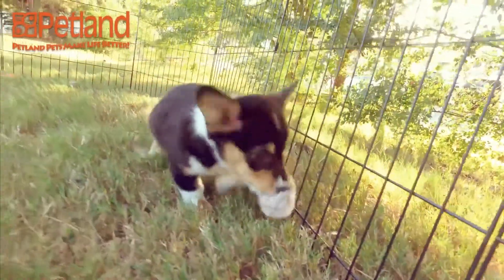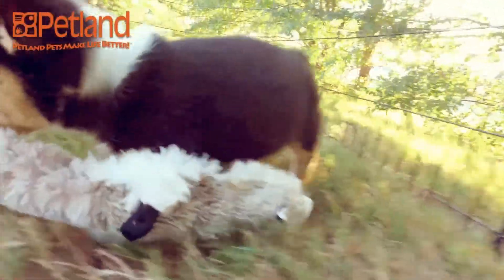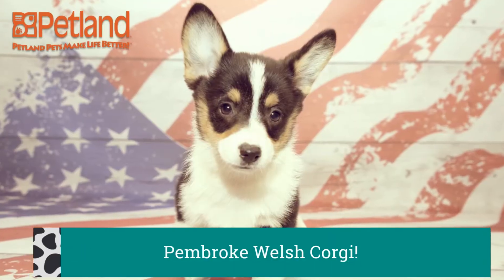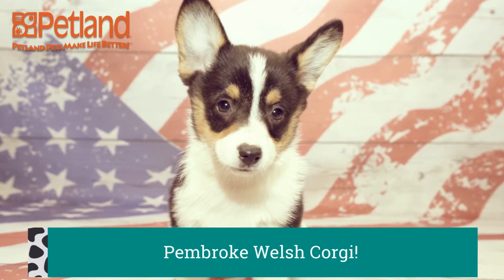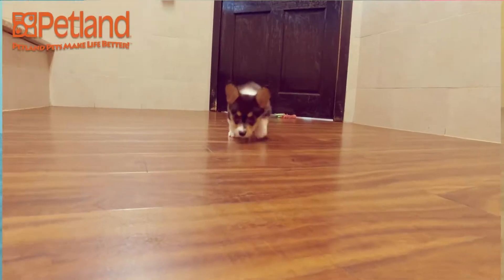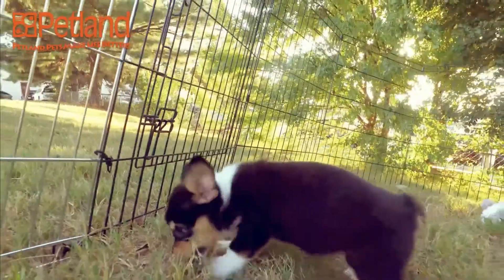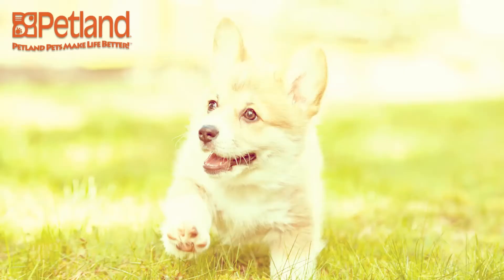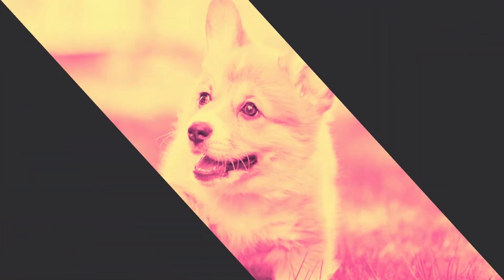Fun Facts About Pembroke Welsh Corgi Puppies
Friendly, playful, loving, obedient- this dog, originally a herding dog, has stolen the hearts of humans over and over again with all its amazing character. They come in just four colors and they are beautiful. Discover more about our Pembroke Welsh Corgi puppies for sale below!

Breed history

The Pembroke is a herding dog, it is one of the two breeds known as the welsh corgi, with the other being the Cardigan Welsh Corgi. According to research, they are both descendants of a northern Spitz-type dog.

The Pembroke Welsh Corgi is one of those dogs with a confusing origin as another set of people will argue that they are descendants of crossbreeding between the Swedish Vallhund and local welsh dogs.

But what can be said about them is that they have been in existence for quite some time and that they are popular among the British as the preferred dog of Queen Elizabeth as they have been with the British royalty for about 70 years. So that answers been here for a century question.

 Temperament

The Pembroke are eager-to-please dogs, very loyal, affectionate and loving. These traits make them very easy to train. They are very intelligent dogs and are named the 11th most intelligent dog in the world.

They are very alert and they make good guard dogs as they are constantly keeping watch and guarding their owners and their owner’s properties. They do not do a lot of barking, so if you hear them bark, best believe they found something suspicious and are trying to warn you.

They love to be the center of attention of adults and children alike, making them a perfect family dog. They are not very friendly towards other dogs as they are towards humans, maybe because they are wired to either be with humans or herd animals.

 Environment

The Pembroke Welsh Corgi is an outdoor dog and while it can adapt to living inside the house, they would prefer a place where they can comfortably run around and chase after things.

They are naturally herding dogs so they are wired to chase after anything at all, the fence around the yard should be strong to avoid them breaking out of it because a goat ran past the yard.

They have no issue being in either the cold or the hot weather as they adapt very well to either. This is because they are natural herding dogs, and they are out in the shed a lot, so they are built to adapt to any weather.

Exercise

They need to exercise at least 30 minutes to one hour daily because they tend to gain weight quickly left to sit doing nothing for quite some time, and because they are great runners, and they need to retain that ability.

A Pembroke Welsh Corgi would need to stay hydrated during an exercise, make sure you always have water with you when you are taking them on a run or a jog. They would not mind a track race, so try one where you run ahead of them and give them the chance to catch up with you. this exercise is good for their physical health as it is good for their mental health.

Grooming

The Pembroke is constantly shedding, so grooming will be quite a chore. You have to comb their fur daily to get rid of the shed hair that would remain naturally on their coats, even after shedding.

You have to bathe them well during the dry season to get rid of the dead hairs, and then you have to comb as well to get rid of the hairs, but you have to wait till they are completely dry before you can start combing to get rid of the hairs.

Our Pembroke Welsh Corgi puppies for sale come from either USDA licensed commercial breeders or hobby breeders with no more than 5 breeding mothers. USDA licensed commercial breeders account for less than 20% of all breeders in the country.

The unregulated breeders who are selling outside of the USDA regulations and without a license are what we consider to be “Puppy Mills.” We are committed to offering a Pembroke Welsh Corgi puppies who will grow up to become important members of your family. We only purchase puppies from the very best sources, and we stand behind every puppy we sell.

We look forward to helping you find your next family member. Our pet counselors can answer any questions you have about our Pembroke Welsh Corgi puppies.